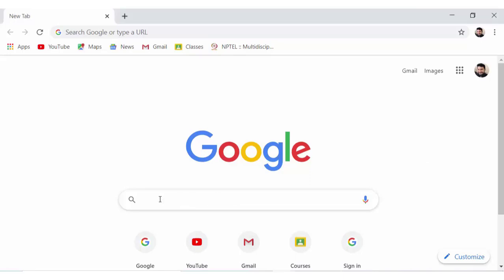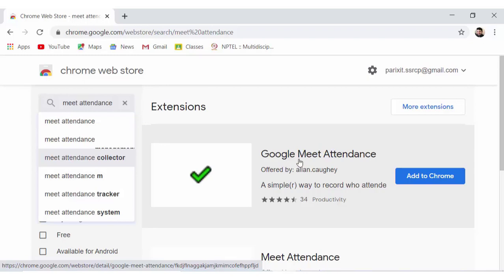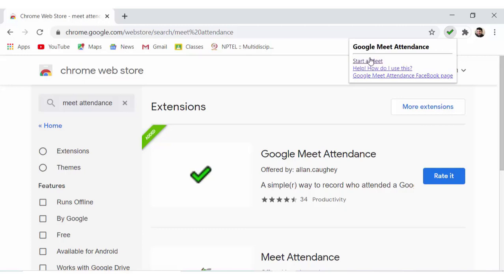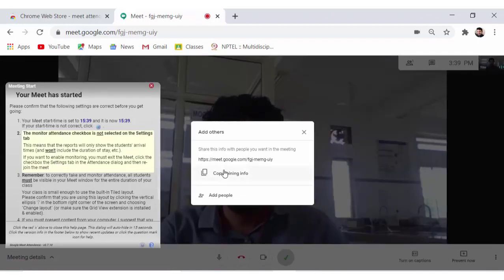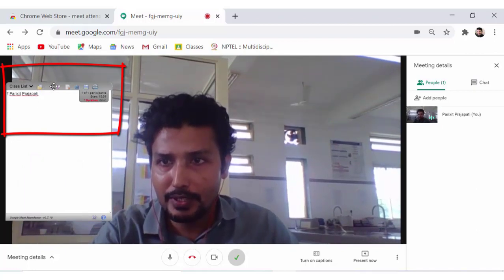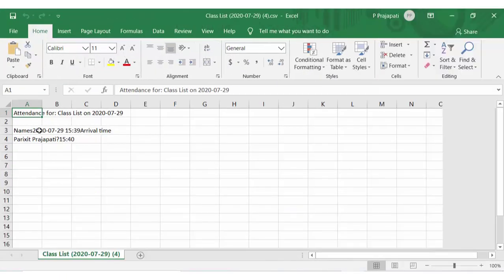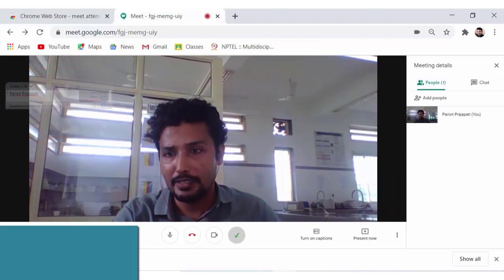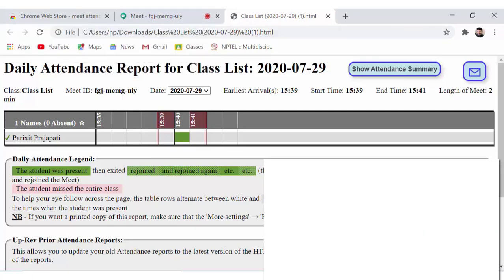How to Take Attendance For Google Meet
Parixit Prajapati